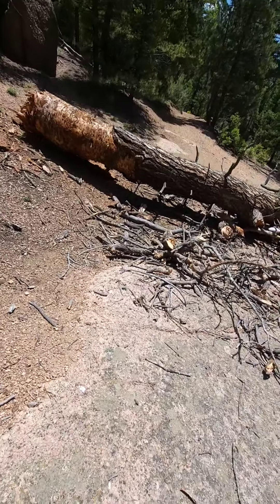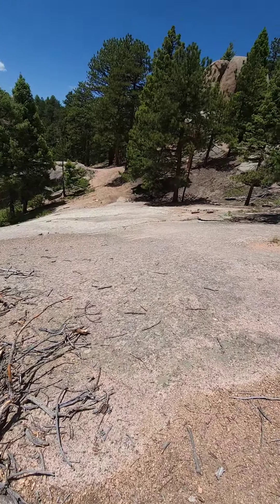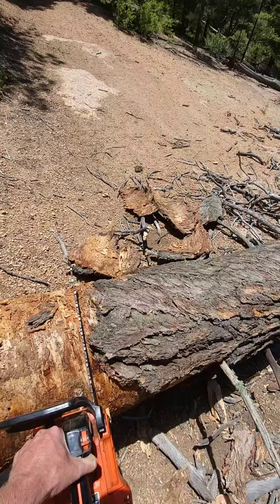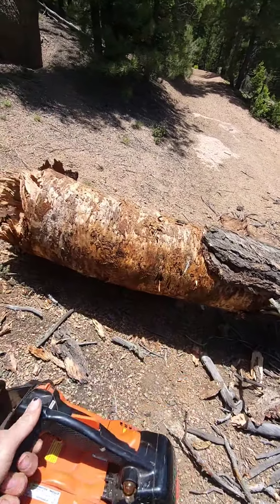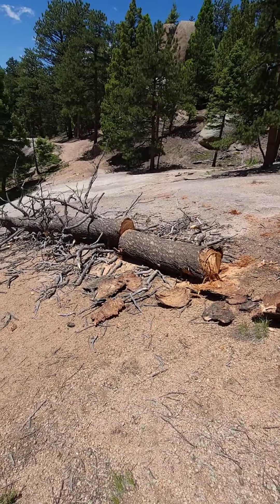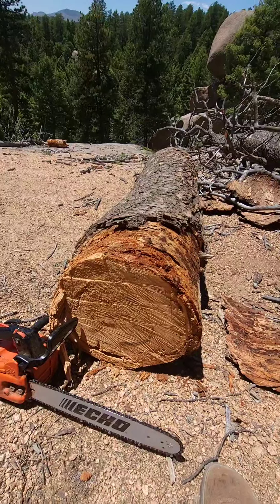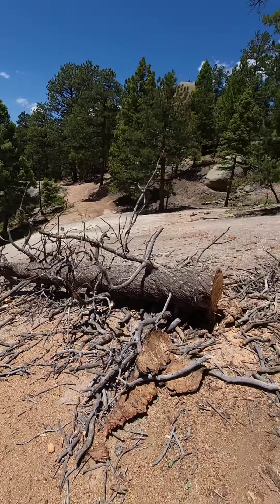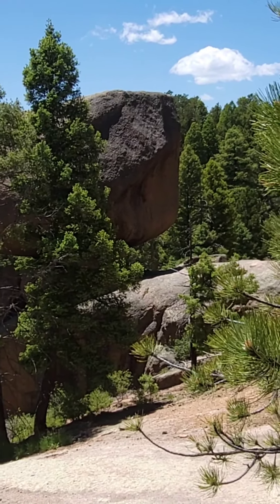Clearing a tree from a trail echo chainsaw trail work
using an echo 355T 16in bar to saw a tree